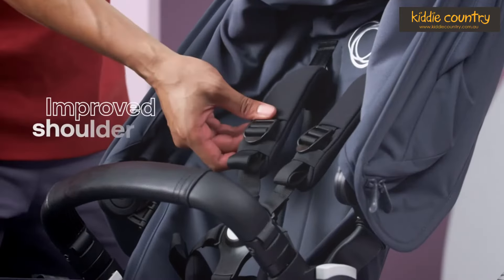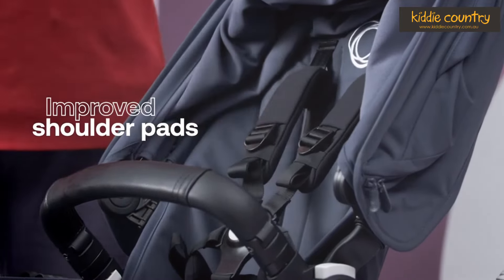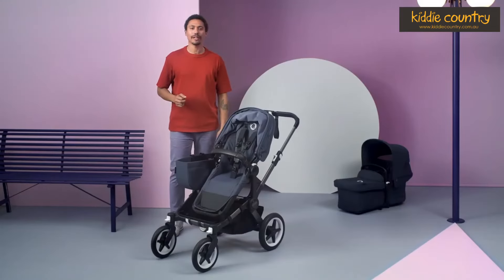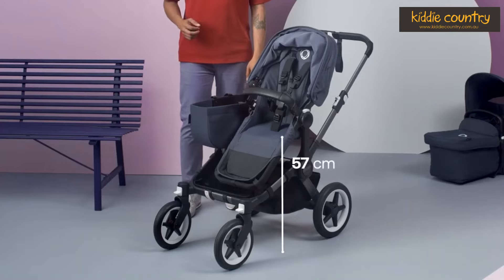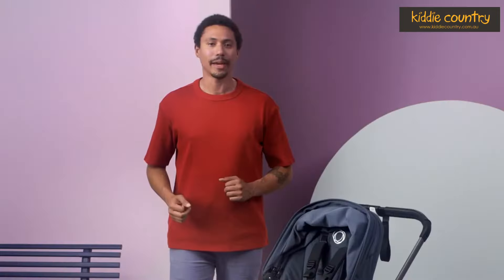Bugaboo Donkey 5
Bugaboo Donkey 5 is the most versatile single pram easily expandable to fit 2 with  side by side strolling in luxury with parent facing and away facing seat.

Much of parenthood is about being prepared for all occasions; and the bigger the family, (usually) the bigger the pram! The Bugaboo Donkey 3 is a pram that takes everything you need on board, yet is still small enough to fit easily into your family life, your apartment, and also through standard doorways.

Then, when it comes time, Bugaboo Donkey 5 easily converts to a Duo making it the perfect pram for your growing family.

Side by side strolling that builds companionship
In just a few clicks you can easily convert your Bugaboo Donkey 5 Pram into the Bugaboo Donkey3 Duo or Twin to accommodate your growing family. By adding the Bugaboo Comfort Wheeled Board+ for a toddler, you can easily get out & about with 3 little ones, and still have access to your basket.

Smaller than you think
In Mono mode, the Bugaboo Donkey 5 Pram with side basket measures just 60cm wide, and when expanded to Duo mode is still only 74cm which means that both are smaller than you think. They’re narrow enough to maneuver easily through standard doorways while still carrying everything you need.

Lightest drive/push, with extra stability designed-in
As with all Bugaboo prams, there is the extra technology to ensure it’s the lightest drive, even when handling the weight of all your kids (and your shopping). One-hand push while you drive makes navigating city streets easy, keeping one hand free for everything else, and a really small turning circle allows you to get back to pick up that lost sock in an instant.

The Bugaboo Donkey3 Pram has a more stable centre of gravity for those quick turns, due to the single or dual side by side carriage design. Large, lighter foam, puncture-proof Bugaboo wheels make the driving experience even more enjoyable.

Fits everything you need and more
The Bugaboo Donkey 5 is designed with built-in XXL storage capacity in two basket areas. The Mono has a handy 10kg capacity side luggage basket that keeps everything organised and within easy reach while you’re strolling, plus a large 10kg capacity underseat basket that you still have access to when you covert to Duo mode.

Thanks to the quality and durability of Bugaboo componentry, each seat can hold up to 23kg, perfect for your growing children.

79-83 Union Street⁠
Armadale VIC 3143⁠